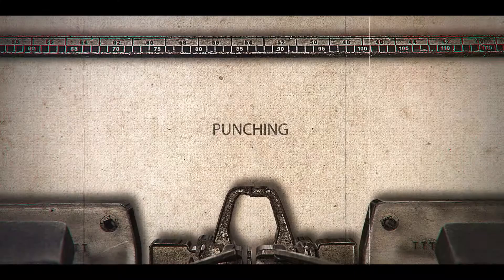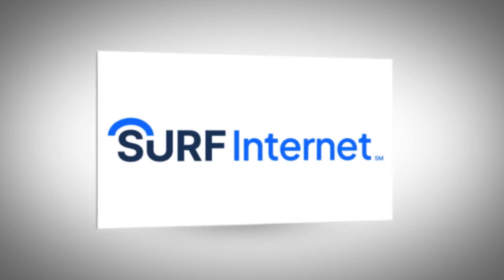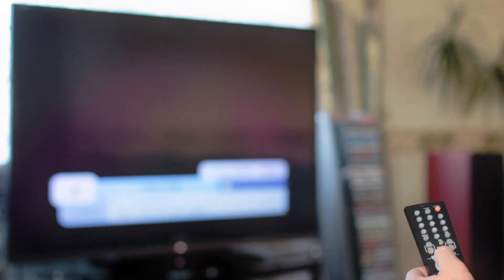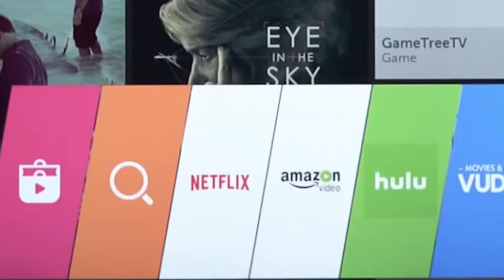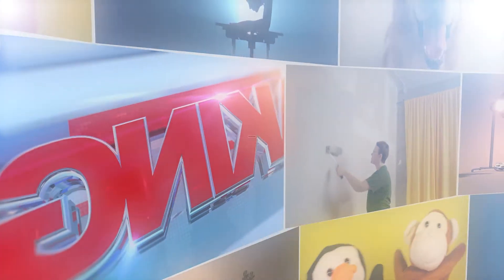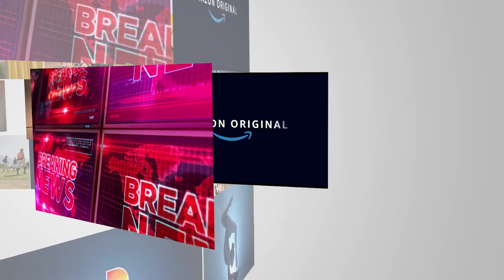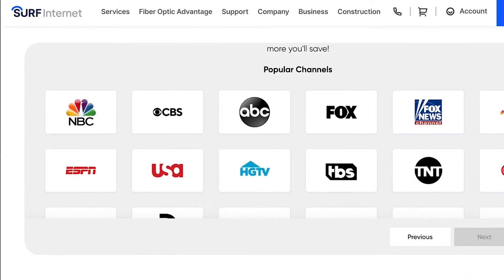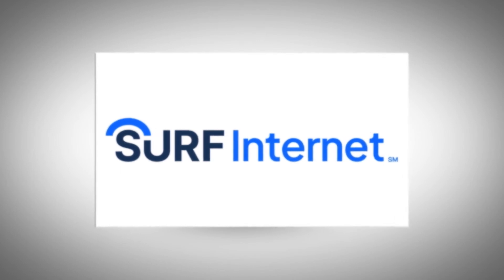Surf Internet - What is Streaming? Learn how to select the plan that's right for you.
Streaming is the easy way to pay less for the TV you love. So, ditch the cord and sign up for services tailored to your and your family's needs. Our streaming partners help you choose which services are right for you. Best of all, you can find all the streaming services you could ever want in one place.